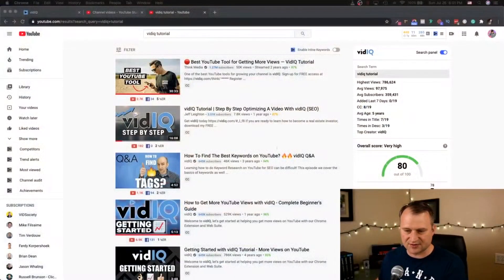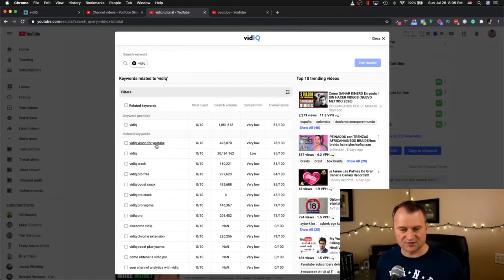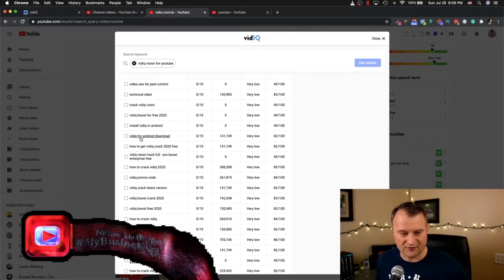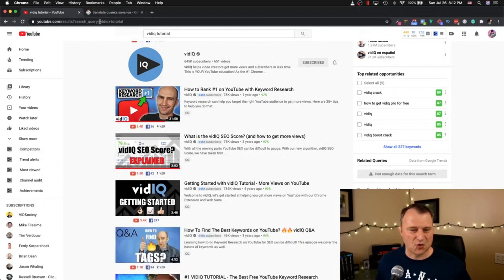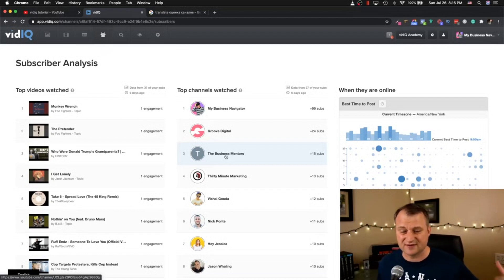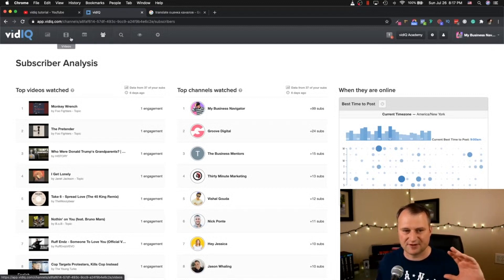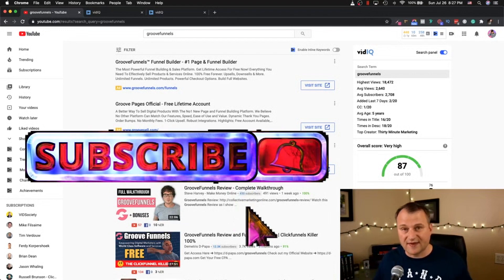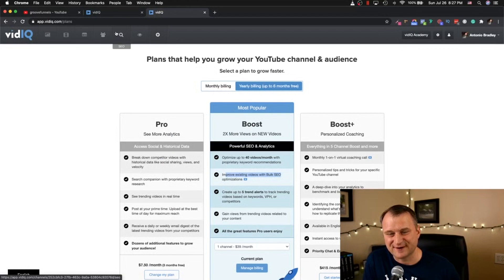VidIQ Vision for YouTube - How To Get More Views on YouTube with VidIQ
VidIQ is a must-have for YouTube content creators.

One of the major challenges YouTubers face is the lack of traffic going into their channel. No matter how good your content is, it won’t be appreciated without any views.

With VidIQ, you can get the boost that you need so that your videos can get more views and in this video I’m going to show you how to do just that.

What VidIQ actually does is to find those popular search terms or keywords that don’t have content created for them yet. With this information on hand, you can be the first to create the content for those keywords or phrases. This results in a high volume of traffic and views because your content is aligned with the popular search results which previously had no videos at all.

But it’s important to note that these niches will be filled up fast, so you need to act quick!

To give you more tools at your disposal, I’ll also show how VidIQ Boost has all the additional bells and whistles you’ll need for more views.

Learn all this and more in this video about the power of VidIQ!

Translated titles:
VidIQ Vision para YouTube: cómo obtener más vistas en YouTube con VidIQ

VidIQ Vision für YouTube-So erhalten Sie mit VidIQ mehr Aufrufe auf YouTube

VidIQ Vision pour YouTube-Comment obtenir plus de vues sur YouTube avec VidIQ

VidIQ Vision for YouTube-Como obter mais visualizações no YouTube com o VidIQ

YouTube के लिए VidIQ विजन-VidIQ के साथ YouTube पर अधिक द

رؤية VidIQ لموقع YouTube-كيفية الحصول على المزيد من المشاهدا

YouTubeのVidIQビジョン-VidIQを使用してYouTubeでより多くのビューを取得する方

VidIQ Vision for YouTube-Hvordan få flere visninger på YouTube med VidIQ

VidIQ Vision для YouTube-как получить больше просмотров на YouTube

YouTube için VidIQ Vision-VidIQ ile YouTube'da Nasıl Daha Fazla Görüntü Alınır